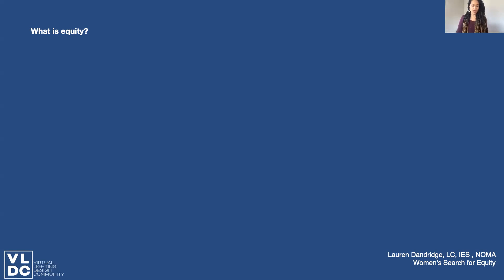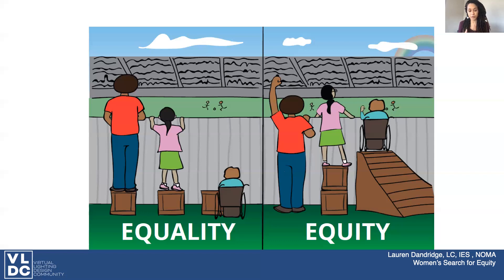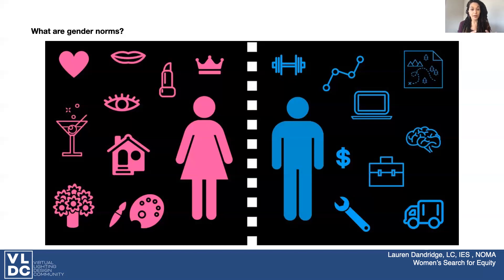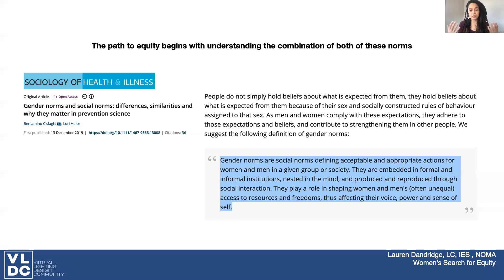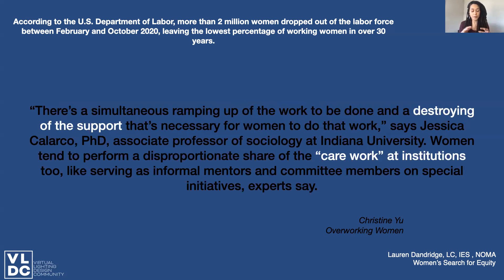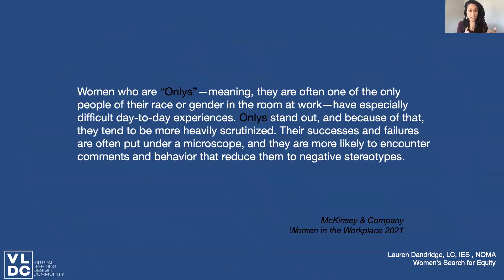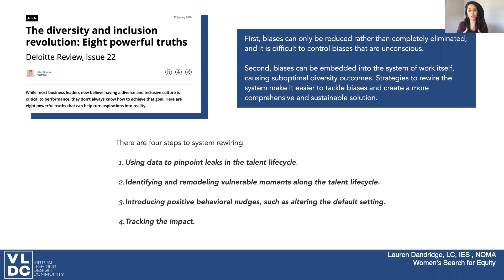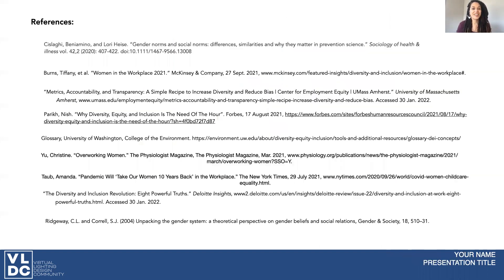Lauren Dandridge // Women’s Search for Equity // VLD Community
Originally recorded for the Virtual Lighting Design Community we are pleased to be able to share this presentation by Lauren Dandridge on the Women in Lighting platform.

For more information on the Virtual Lighting Design Community (VLDC) please visit members.vld.community/c/start-here

This presentation focuses on the delineation of equality and equity and how we can use the past few years as a guide for changing the gender system to allow women to bring more of their whole selves to the workplace.

Lauren Dandridge, LC  is a 17 year veteran in the lighting  industry with a portfolio of award winning projects across the US.  She is a principal of Chromatic, a lighting design firm that promotes lighting quality and equality for all communities while pursuing intelligent and beautiful design.

Lauren is also an Adjunct Assistant Professor in the School of Architecture at the University of Southern California where she teaches Architectural Lighting Design. Her students have gone on to successful lighting careers at several  prominent lighting design firms.

She is a board member of the Los Angeles  Forum for Architecture and Urban Design, an associate member of NOMA, member of the IES, and regularly provides lighting lectures for local design schools and CEU presentations for architectural firms.